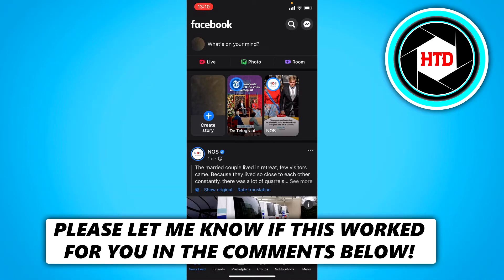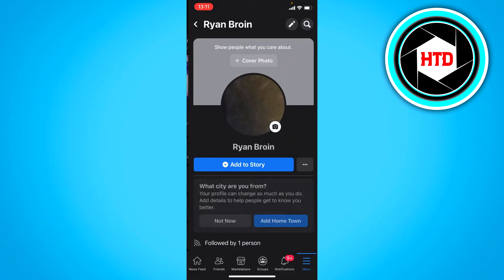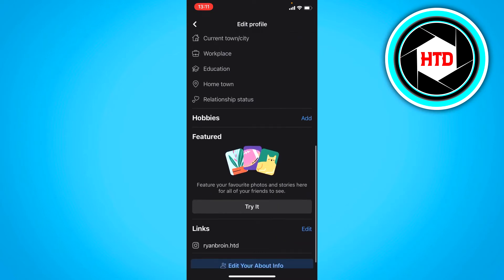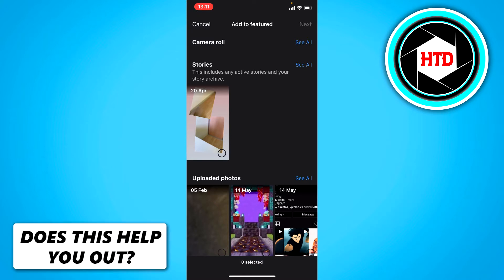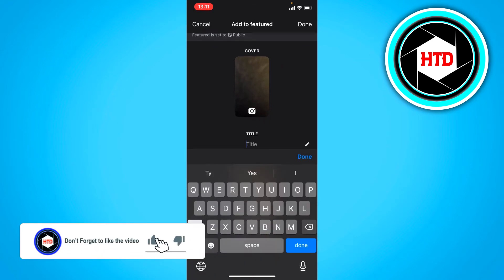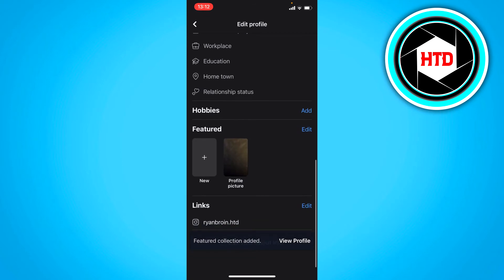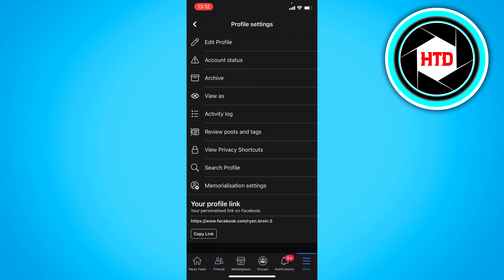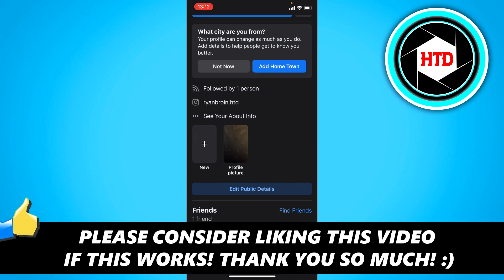Change Facebook Featured Photos Settings (2025)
Learn Change Facebook Featured Photos Settings